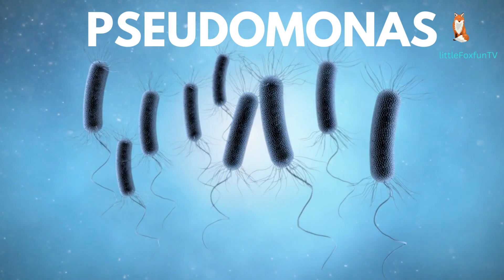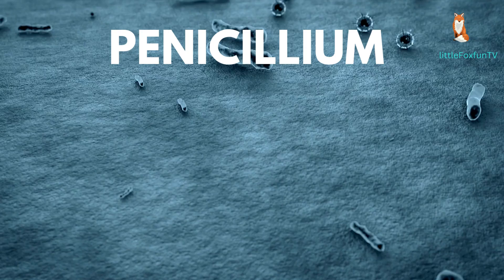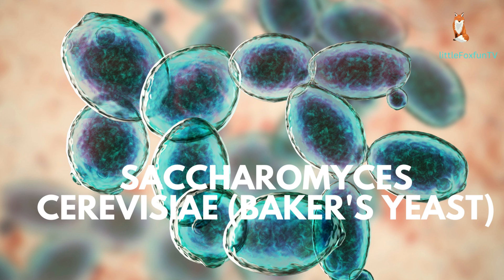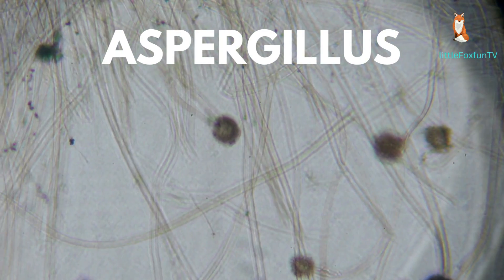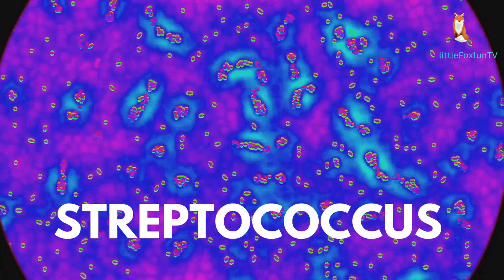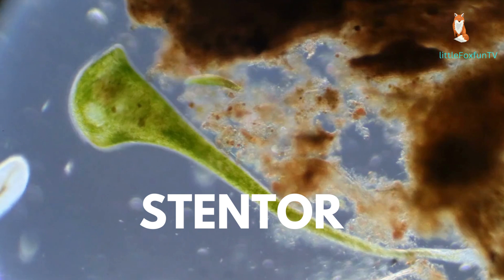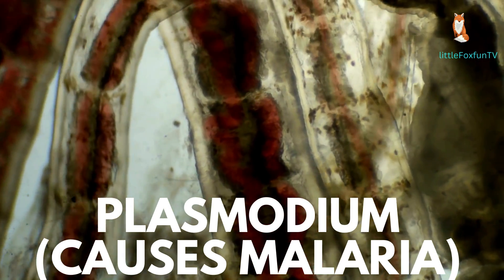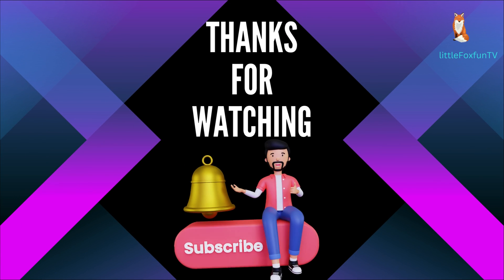Top 30 Microorganisms Name in English for kids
In this video, we're diving deep into the fascinating world of microorganisms. From bacteria and viruses to microscopic algae and protozoa, we're exploring the incredible diversity of life forms that are too small to see with the naked eye. Join us on this journey as we uncover the importance of microorganisms in various ecosystems, their role in human health, and the intriguing science behind their behavior. Get ready to be amazed by the hidden world of microorganisms that play a significant role in shaping the world around us.